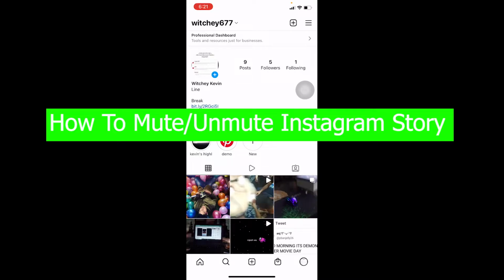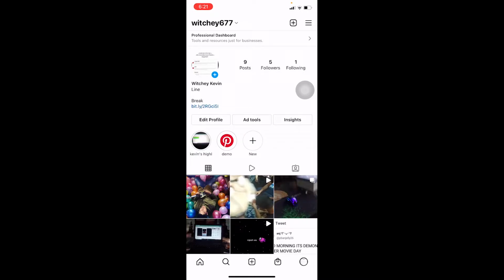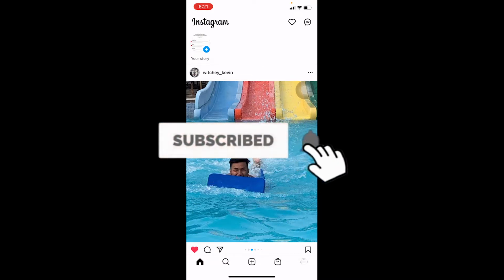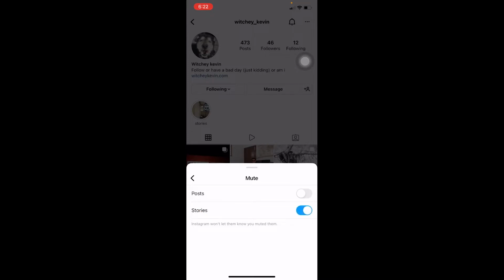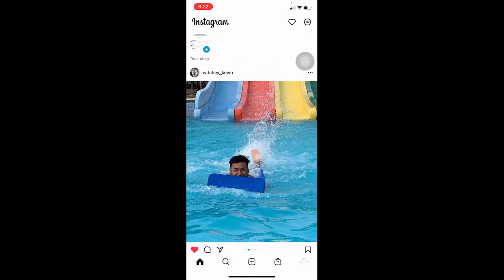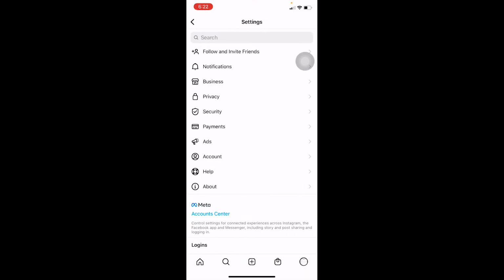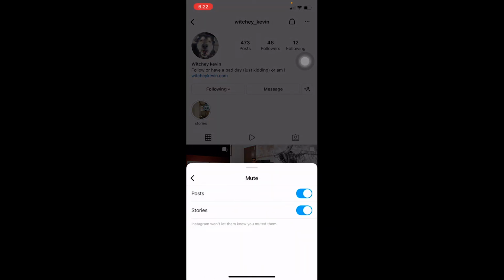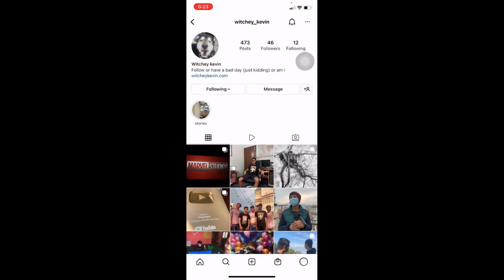How To Mute / Unmute Someone's Instagram Story (2022)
how to mute someone's story on instagram | How To Unmute Someone's Instagram Story
Confused about how to mute / unmute someone's instagram story? This video explains the exact steps on how to unmute story on instagram. Make sure you watch the video till the end to learn it in much detail.

CHAPTERS
0:00 - Instagram Tutorial
0:12 - How To Mute / Unmute Someone's Instagram Story
1:20 - Outro